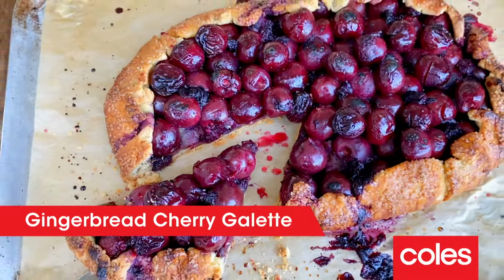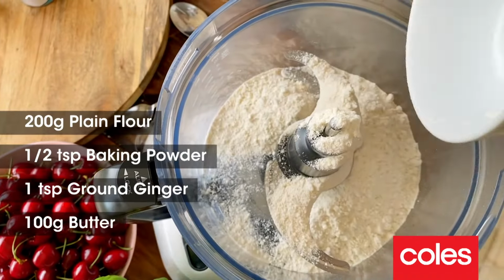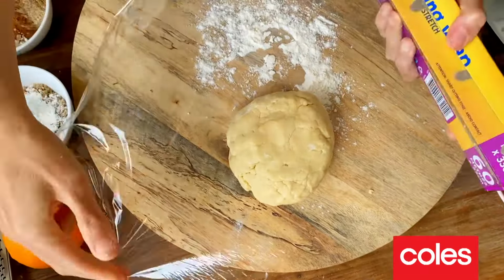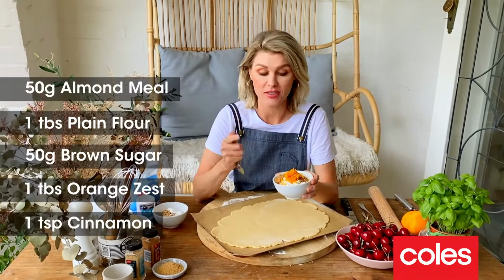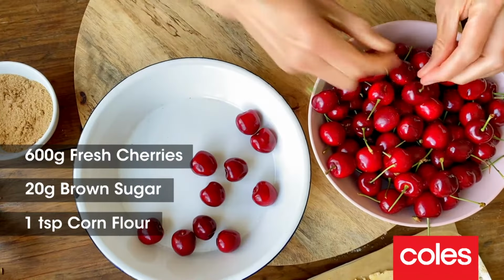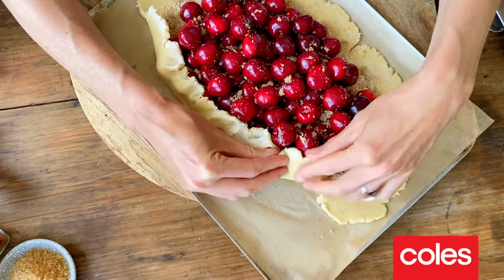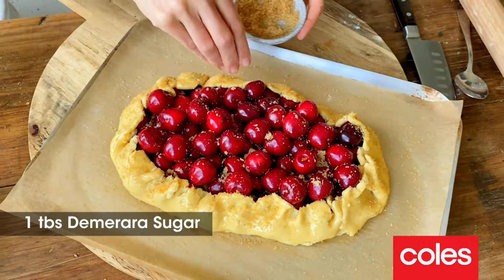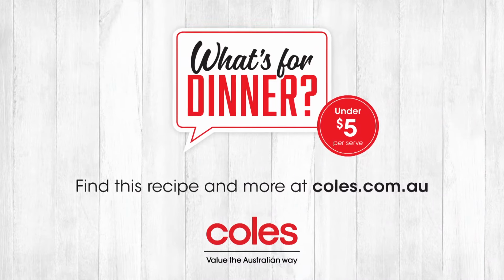Courtney Roulston's Gingerbread Cherry Galette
Try Courtney Roulston’s gingerbread cherry galette (recipe below) for an irresistible rustic Christmas dessert. Featuring gingerbread pastry and loaded with cherries, this recipe will be a summer hit.

Gingerbread Cherry Galette
Recipe by Courtney Roulston

Serves 8
Prep 30 mins (+ cooling & 2 hours resting time)
Cooking 45 mins

1⅓ cups (200g) plain flour
¼ tsp baking powder
1 tsp ground ginger
Pinch of salt
100g chilled butter, chopped
125g cream cheese, chopped
1 egg, lightly whisked
1 tbs demerara sugar

Almond filling
50g almond meal
1 tbs plain flour
¼ cup (50g) brown sugar
1 tbs orange zest
1 tsp cinnamon

Cherry filling
600g cherries
1 tbs (20g) brown sugar
1 tsp cornflour

1. Place the flour, baking powder, ginger,  salt and butter in a food processor. Process for 30 secs or until the mixture resembles fine breadcrumbs. Add the cream cheese and process until the dough comes together. Transfer to a lightly floured surface and shape into a disc. Wrap the dough in plastic wrap and place in the fridge for 1-2 hours to rest.
2. To make the almond filling, combine the almond meal, flour, sugar, orange zest and cinnamon in a small bowl.
3. Preheat oven to 200˚C. Line a baking tray with baking paper. Remove dough from the fridge and place on a lightly floured work surface. Roll out to make a 5mm-thick disc. Carefully transfer the pastry to the lined tray and sprinkle with the almond mixture, leaving a 5cm border around the outside.
4. To make the cherry filling, combine the cherry, sugar and cornflour in a bowl. Arrange the cherry mixture over the almond mixture. Carefully draw the pastry border up and over the cherry filling, leaving the centre uncovered. Brush the pastry border with egg and sprinkle with demerara sugar. Bake for 45 mins or until the pastry is golden.
5. Set the galette aside to cool slightly before serving.

Want more Christmas recipes? which includes